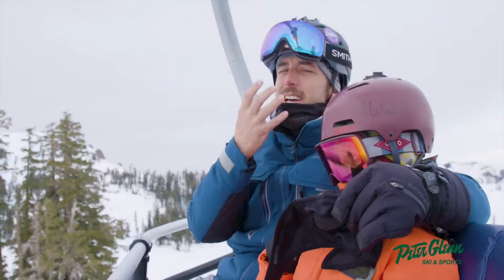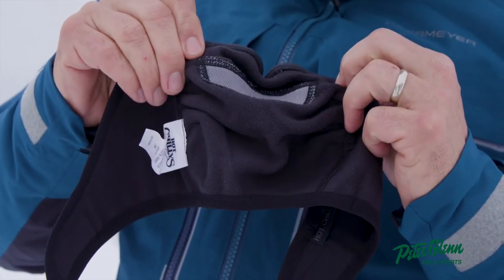2018 Hot Chillys Chil-Block Half Facemask Review By Peter Glenn